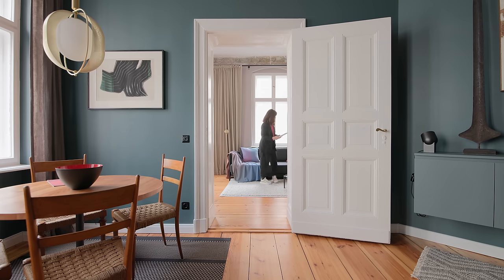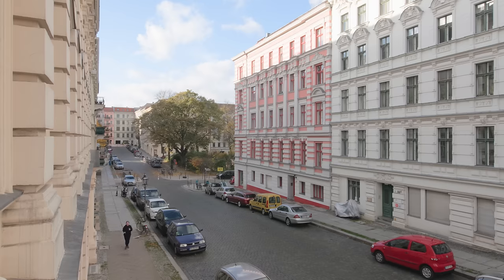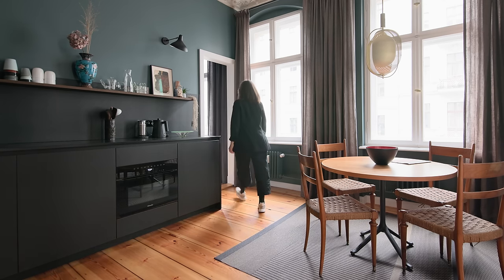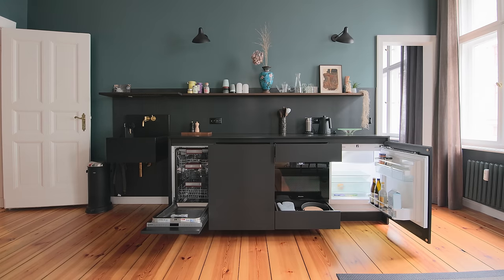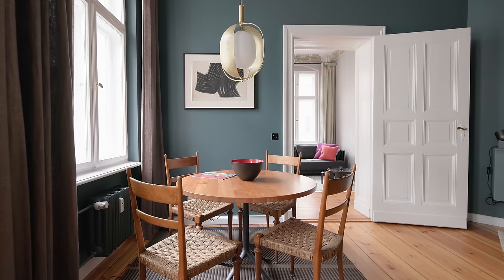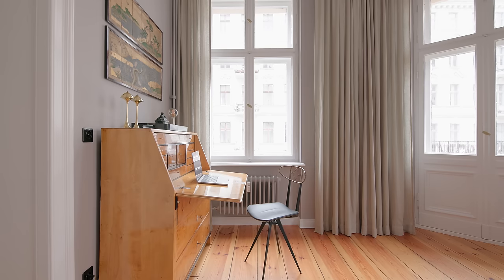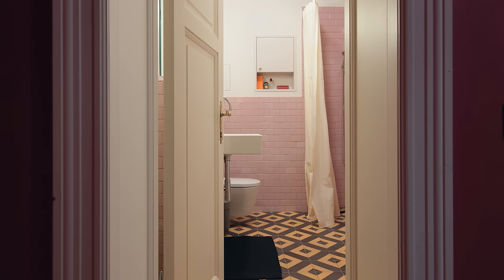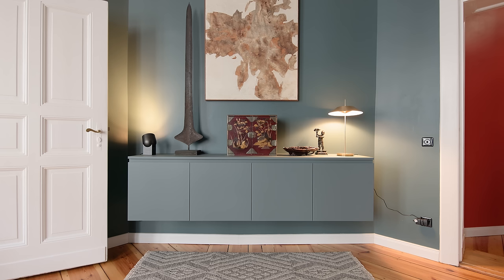NEVER TOO SMALL: Elegant, Heritage Apartment Renovation, Berlin 46sqm/495sqft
Be among the first to get your hands on our second book by pre-ordering it

Tasked with preserving the historical floor plan whilst making it more casual and functional, interior design studio Dax I drew inspiration from the architecture and materials of the building and its surrounds, using a series of rich colours to add a sense of depth and elegance to the space. The fiery red of the entryway sets the tone for the apartment and leads into the combined kitchen and dining area, where a compact but fully equipped all-black kitchen subtly contrasts the dark blue-grey (Inchyra Blue) painted walls. A floating sideboard painted in the same Inchyra Blue provides pantry space for the kitchen whilst a round cherry wood dining table fits perfectly into the small corner of the room. With its delicate balance of modernity and heritage, Dax I’s redesign truly feels at home in its surroundings.

Ep.163
Project Name: Kloedenstraße

Creator: Colin Chee
Director: Nam Tran
Cinematographer: Sebastian Hilgetag
Producer: Lindsay Barnard
Editor: Sebastian Tibbs